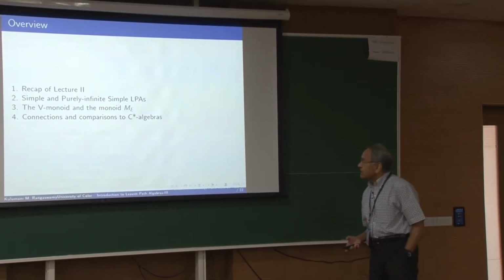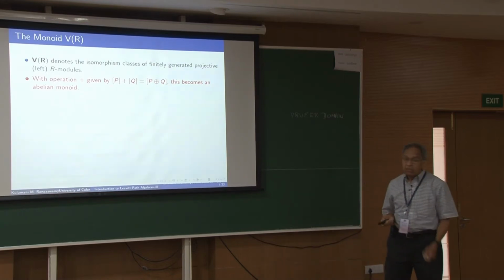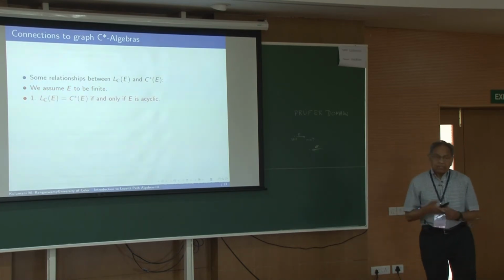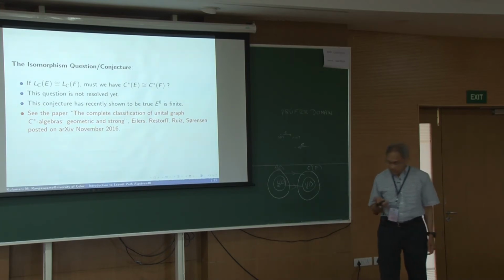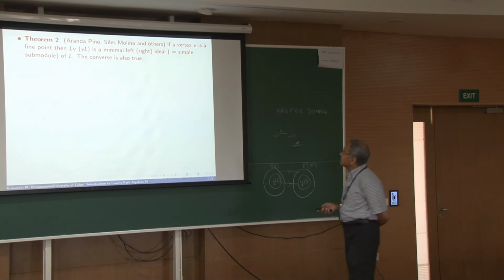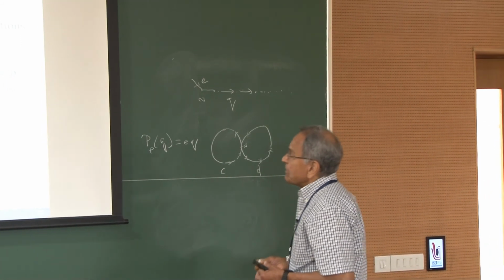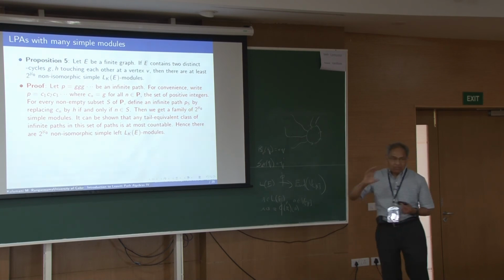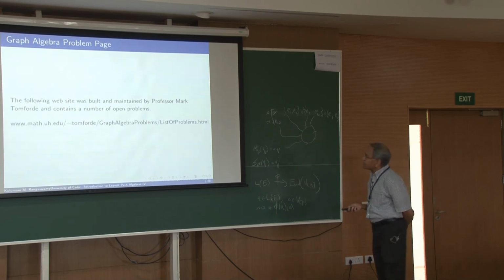An introduction and Overview of Leavitt path algebras| K.M. Rangaswamy